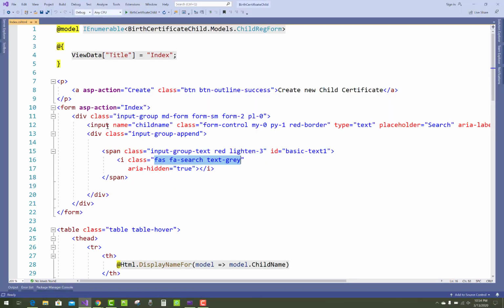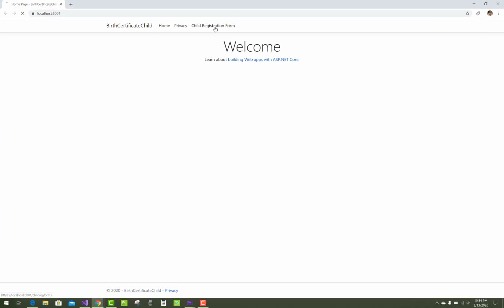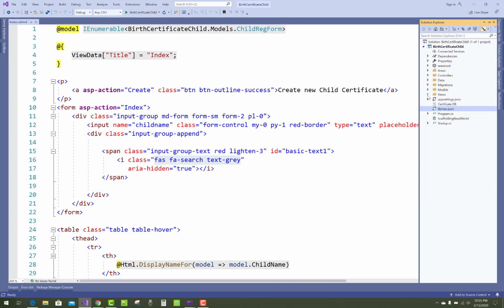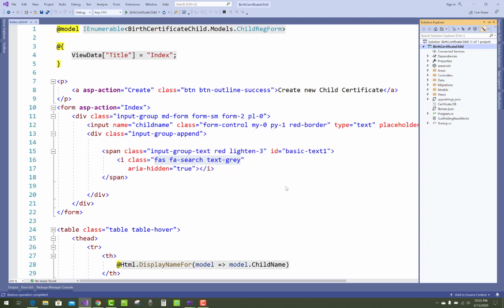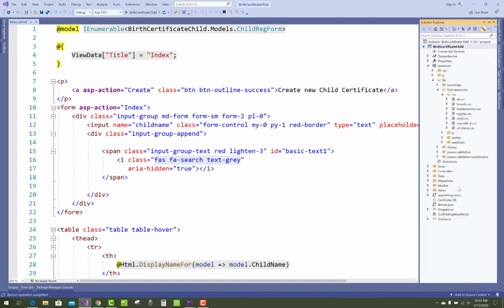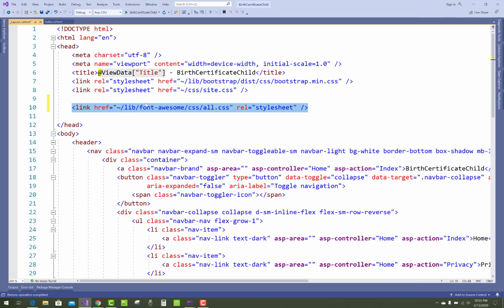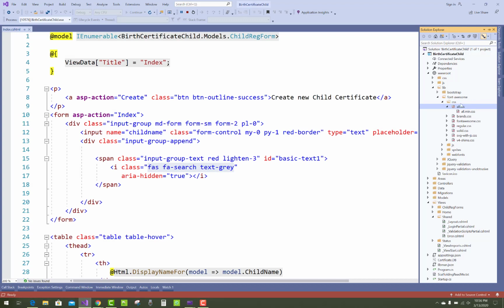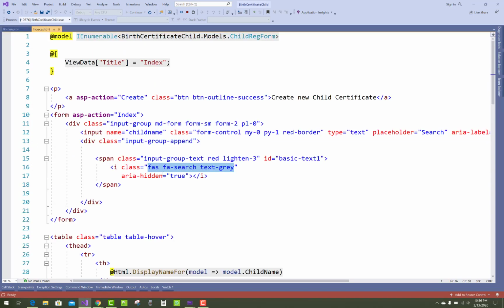Install and use font-awesome in ASP.NET CORE BOOTSTRAP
In this video, I am going to show you, How to add font awesome library into your ASP.NET CORE Project. Add css file inside the head section of Layout page.